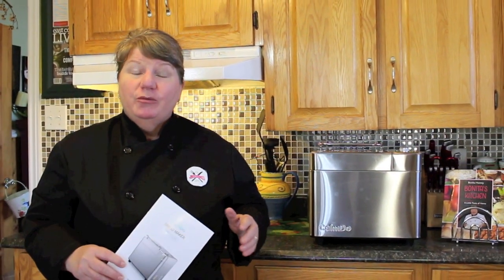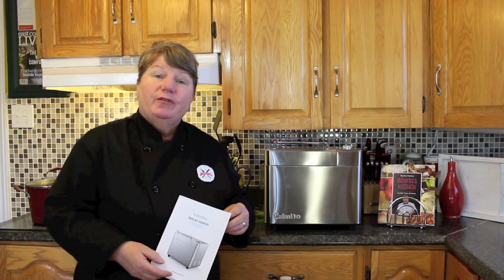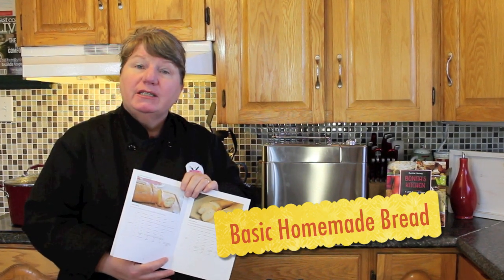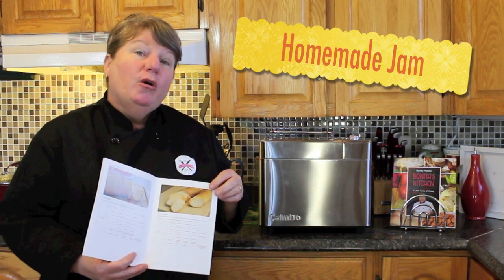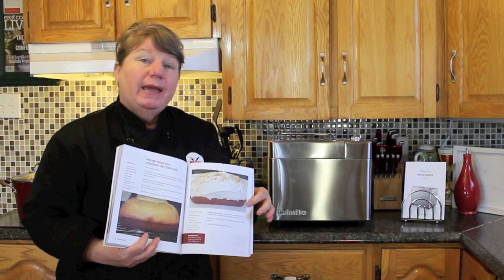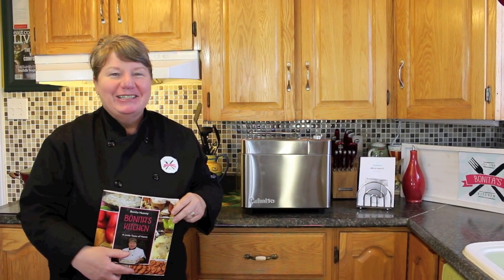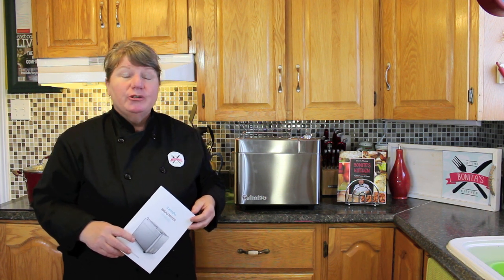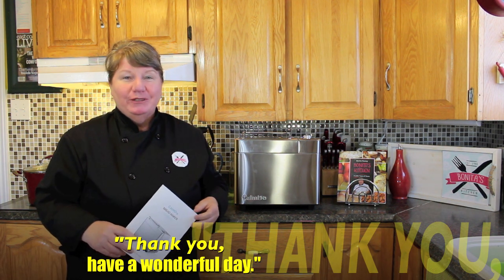CalmDo Bread Maker Review - Bonita's Kitchen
Welcome to Bonita's Kitchen! Today we will be showing you CalmDo Bread Maker Review! By Bonita's Kitchen
( We are only responsible for the review not the item reviewed. You will need to contact the company directly to get help with the product. )

CalmDo BREAD MAKER Review!

Hi Everyone:
      I’m Bonita from Bonita’s Kitchen!
For those of you who know me, you know I love making BREAD and any type of bread.

     Today I’m excited to share with you my NEW “CalmDo BREAD MAKER.

This is no ordinary BREAD MAKER, this one got FIFTEEN different features, and TODAY I’m going to slow you FOUR of them. It also comes with a booklet with recipes ideas and your good old Operating manual to get started today.

I’m making here today!

One loaf of BASIC WHITE BREAD.
One ball of dough, if you like to make a pizza or fried toutons……etc!
One POUND CAKE recipe featured in our NEW cookbook “A Little Taste of Home”
One batch of homemade JAM, rasp-straw-rhub- jam.

So sit back and enjoy our review and recipe selection for you to enjoy……..

We hope you enjoyed those recipes and review for CalmDo BREAD MAKER, see link below to your bread maker today!

Also I will share with you our Cookbook link to your copy today!

Thank you for stopping by and I hope you enjoyed our review and I’m hoping to share more BREAD MAKER recipes to help you enjoy a hands free baking experience.